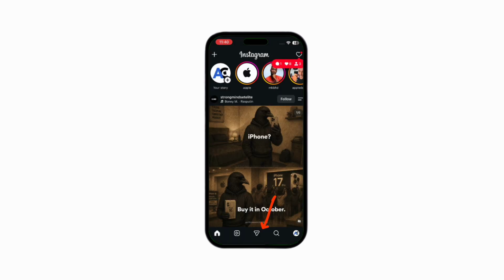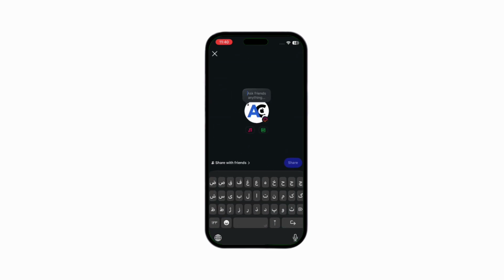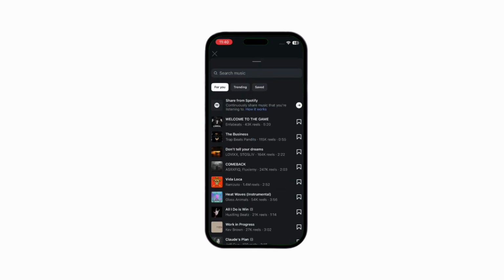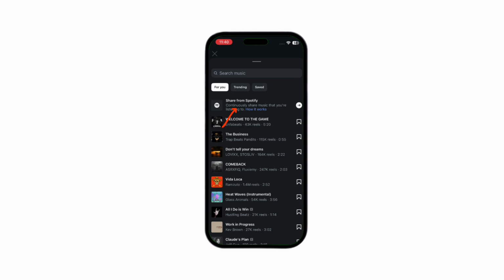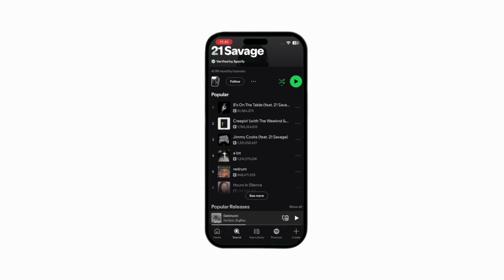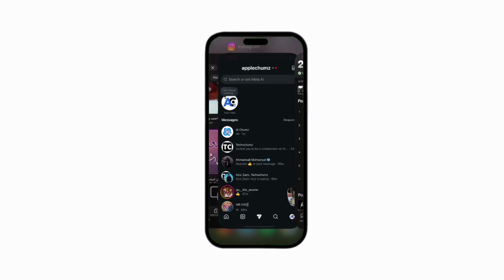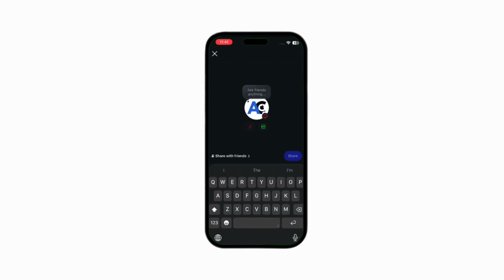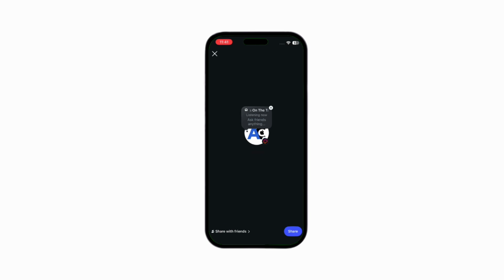How To Link Spotify to Instagram Notes (Share Music Instantly)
Want to link Spotify to Instagram Notes?
In this video, I'll show you how to connect your Spotify account to Instagram and share the songs you're listening to directly in your Instagram Notes.
📱 In this tutorial:
Link Spotify to Instagram Notes
Connect Spotify to Instagram
Share Spotify songs in Notes
Instagram Notes music feature
Latest Instagram update
⚡ Works on iPhone and Android with the latest versions of Instagram and Spotify.